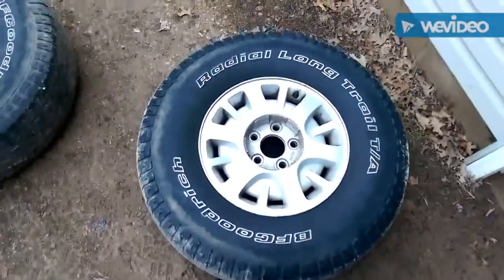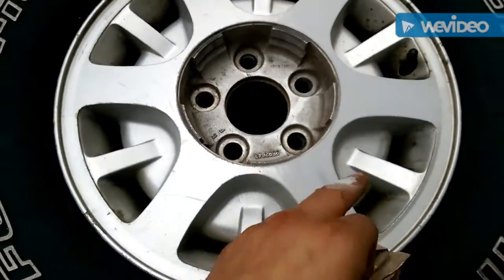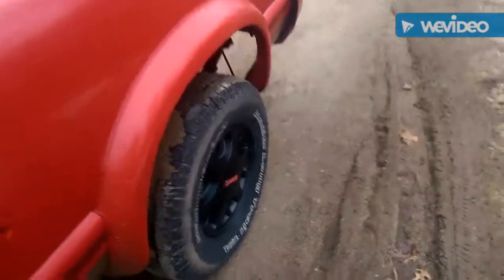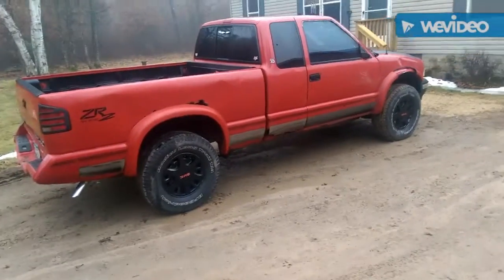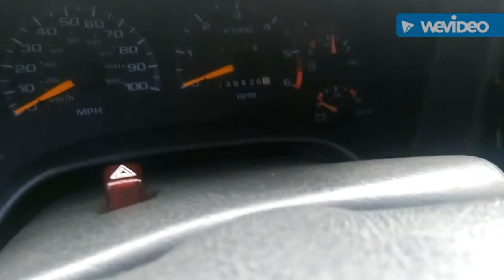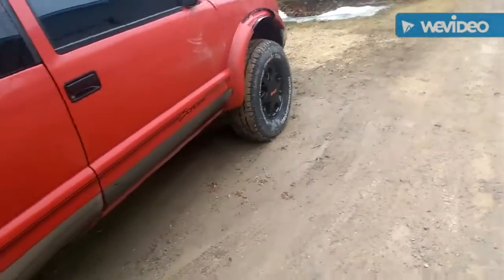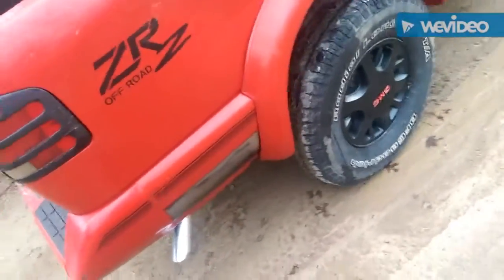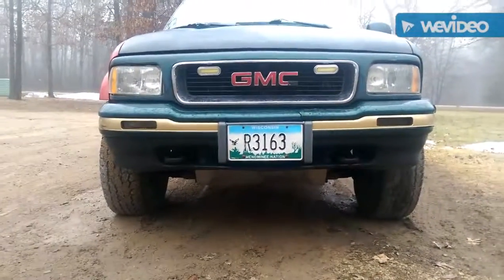97 Sonoma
Another update on the Sonoma, tonight I'll be updating on the brightness of them, quad videos are coming soon, the snow is melting an the trails are clearing.